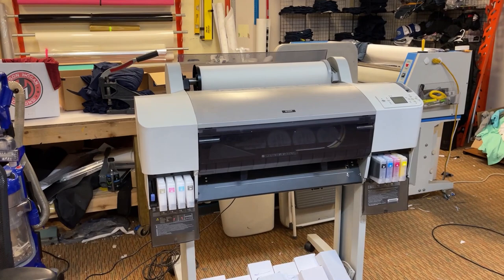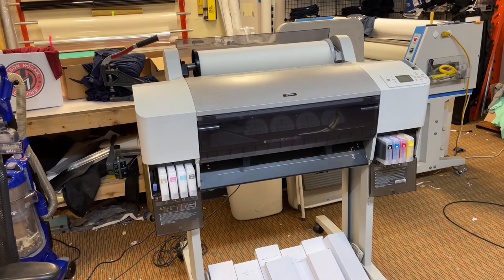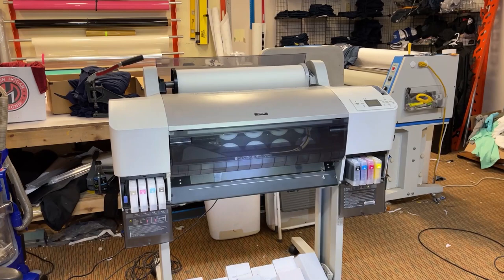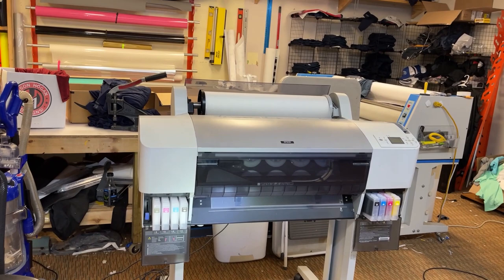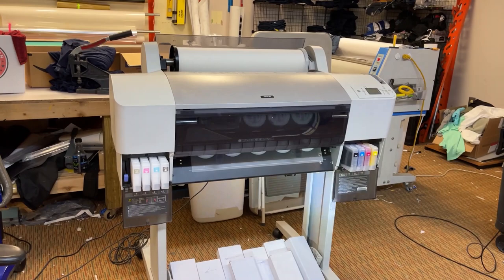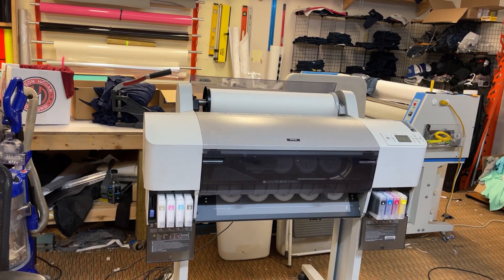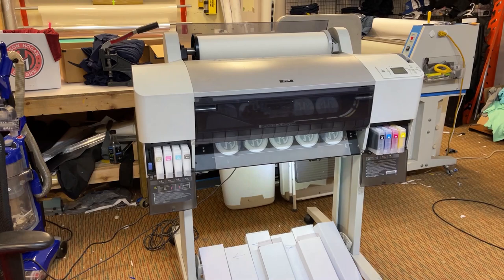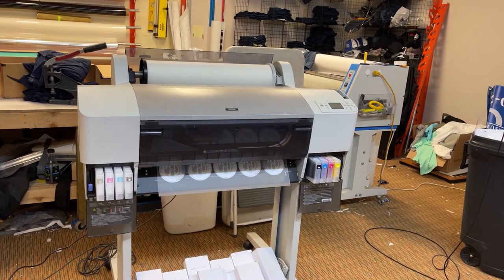McLaud DTF Vlog#76: MP2400 delivered and installed at James Hogan Design at Cleveland USA.